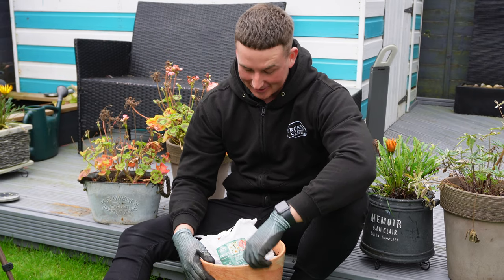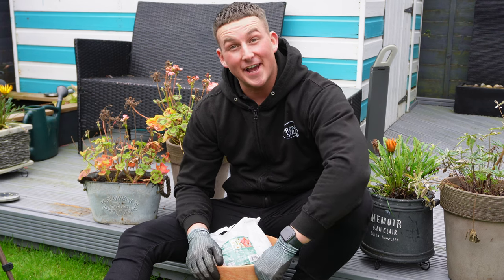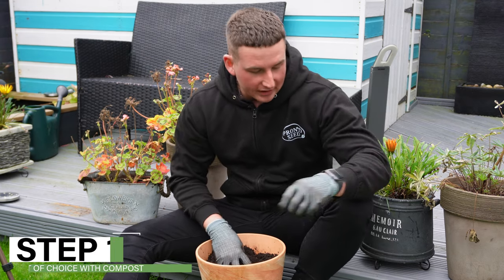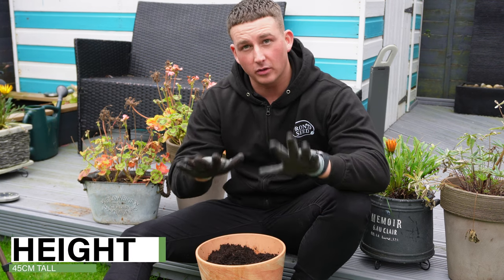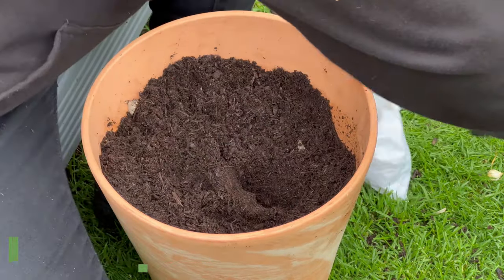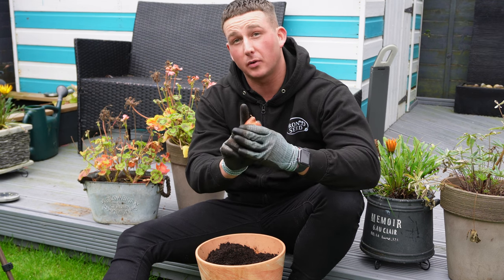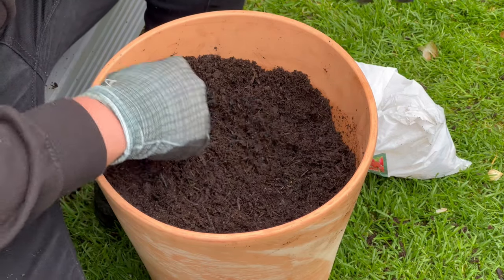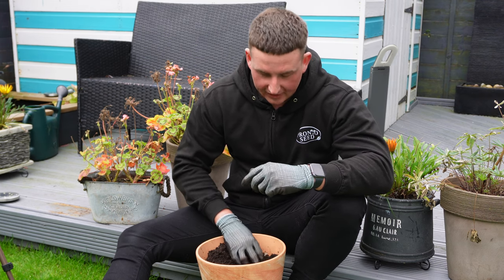How to plant your William Tell Mix Spring Bulbs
In this video we are going to be showing you how to plant your William Tell Mix Spring Bulbs.

Any questions, let us know down below.